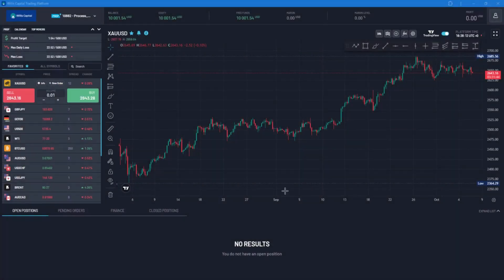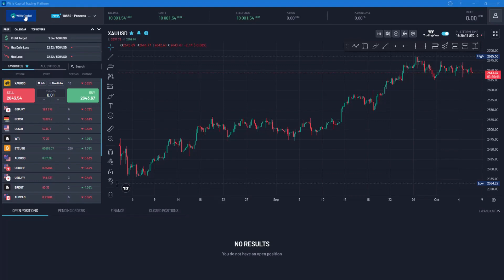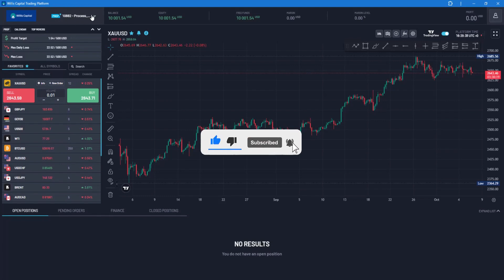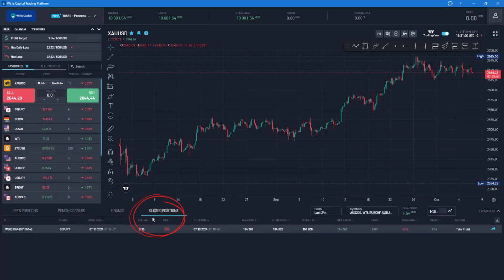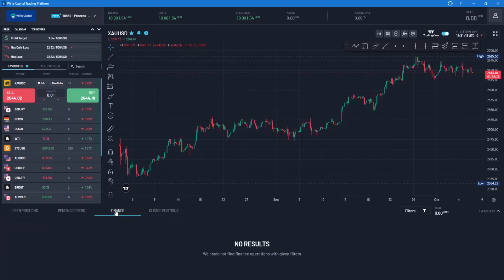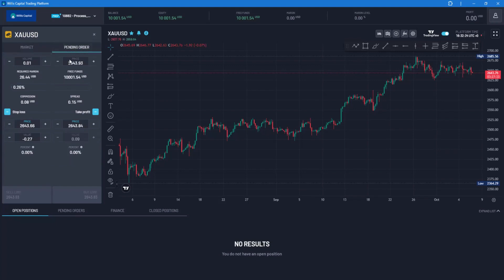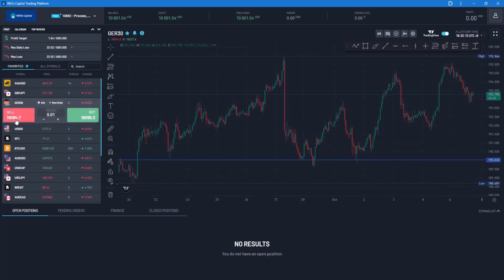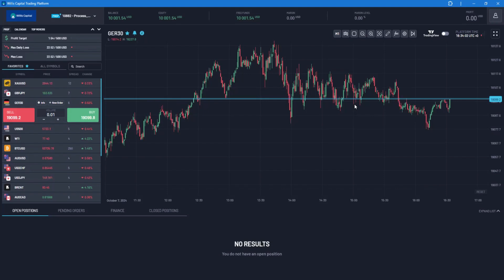Willis Capital's Match Trader Platform Honest Review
Welcome to the GITIXONE TRADING CHANNEL! In this video, I provide an in-depth and honest review of the newly introduced Match Trader platform by Willis Capital Proprietary Firm. Discover the features, pros, and cons of this trading platform and how it can impact your trading strategy. Whether you’re a seasoned trader or just starting out, this review will give you valuable insights to make informed decisions.

Chapters:
0:00 - Introduction
00:52 - Overview and Key Features
05:07 - Pros and Cons: My Personal Experience
10:23 - Final Thoughts and Recommendations